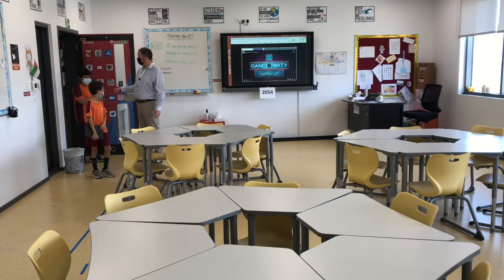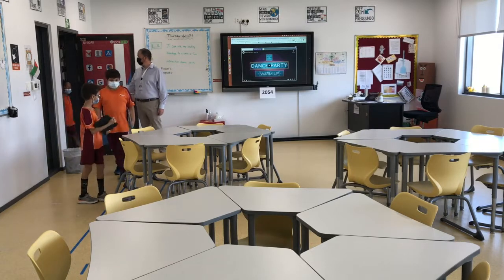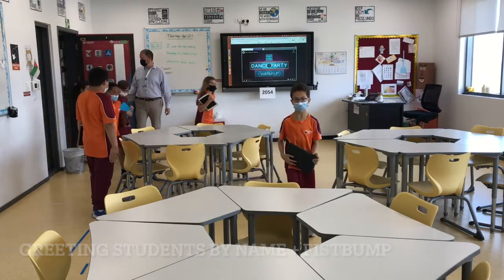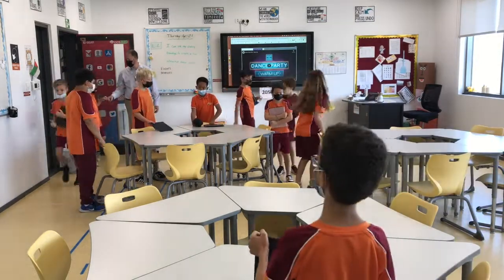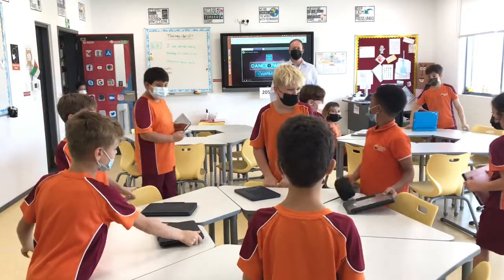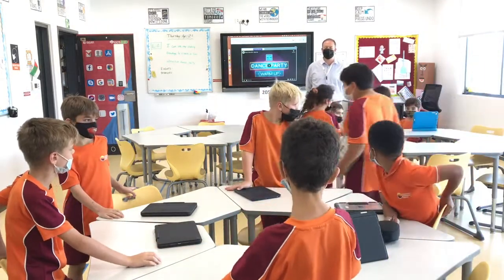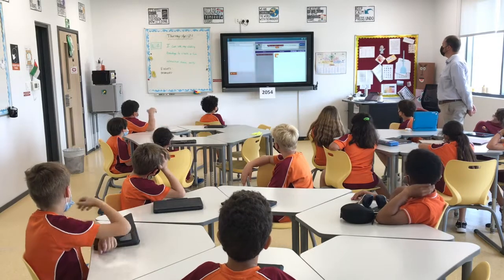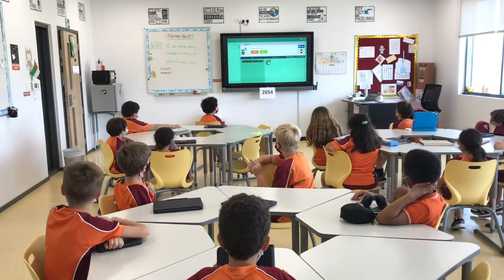Video 1 Baseline G3danceparty